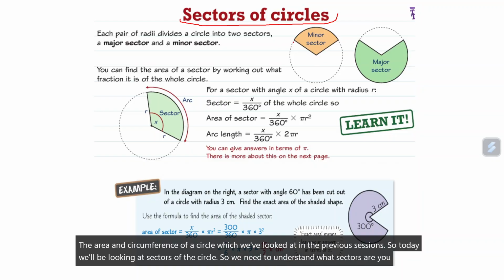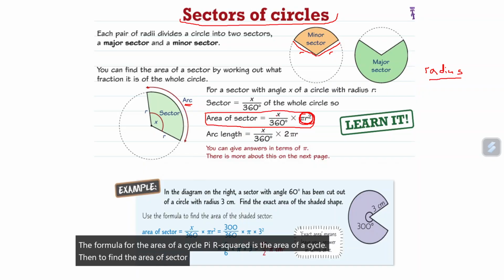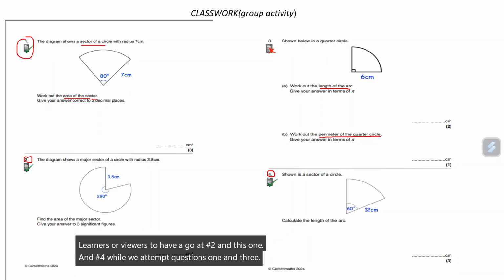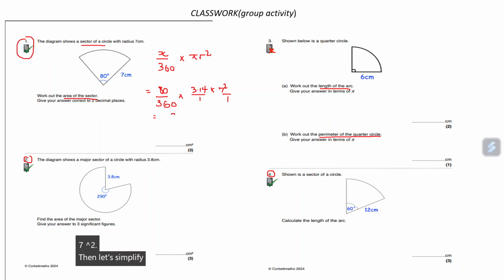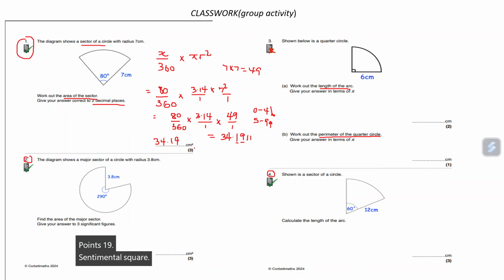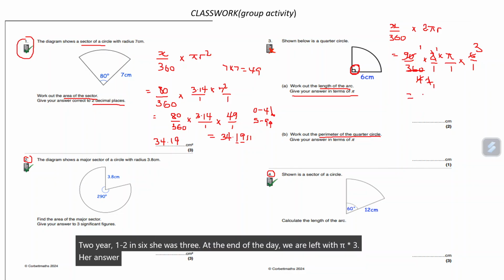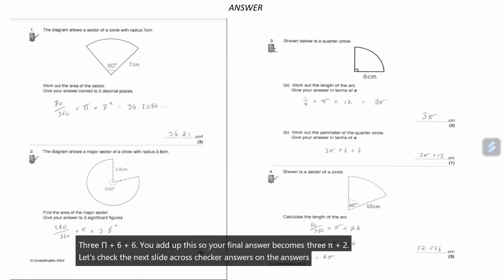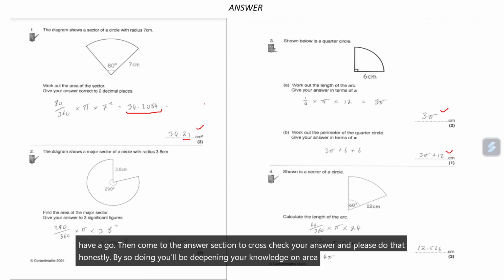Area and arc length of a sector